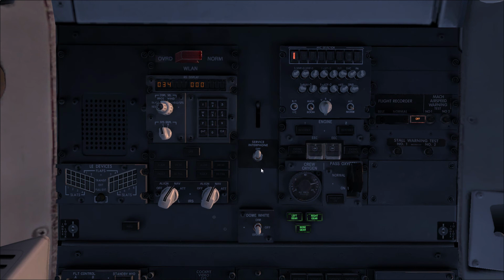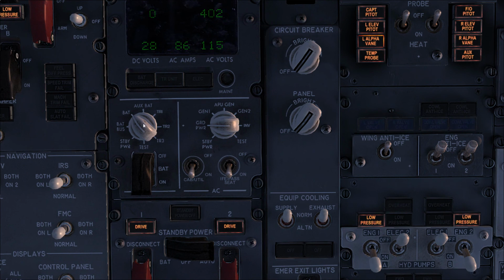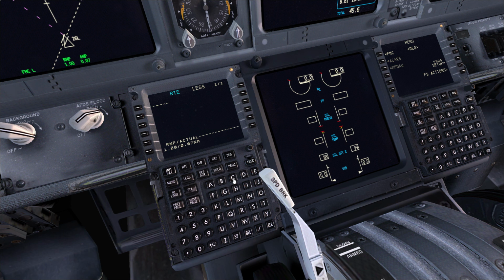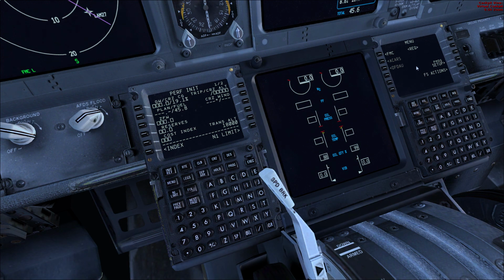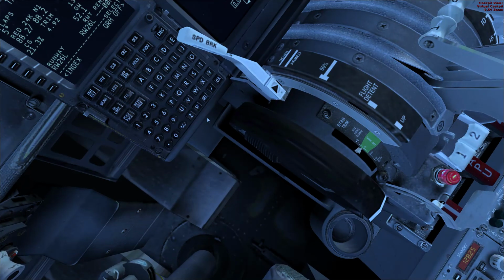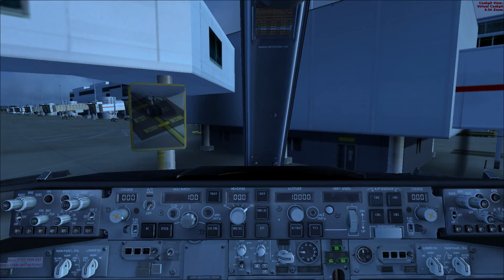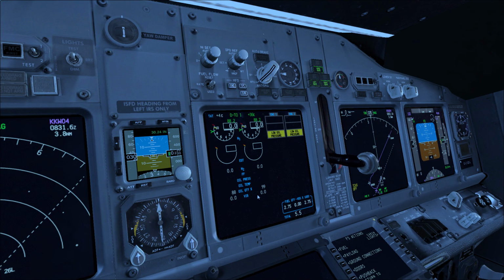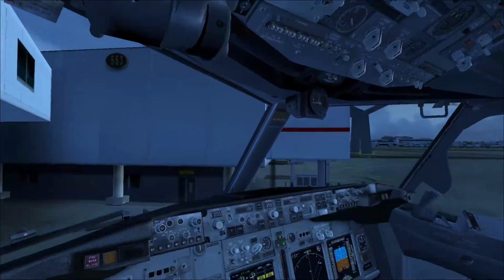PMDG 737 NGX Tutorial 2: Cockpit Preparation Flows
The second part in a series of 737 tutorials.  This video aims to show you how to do the cockpit preparation flows.